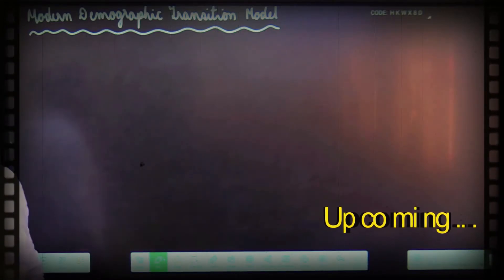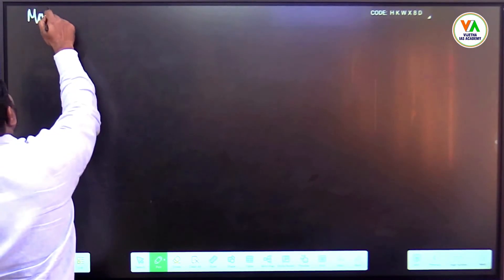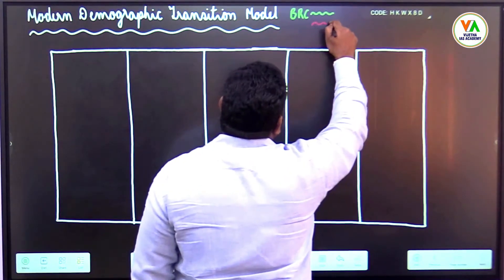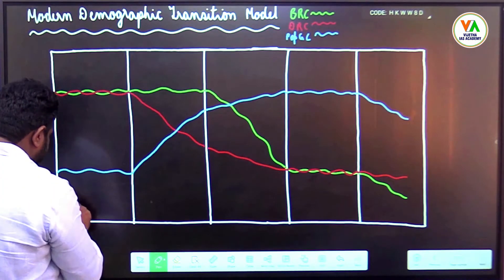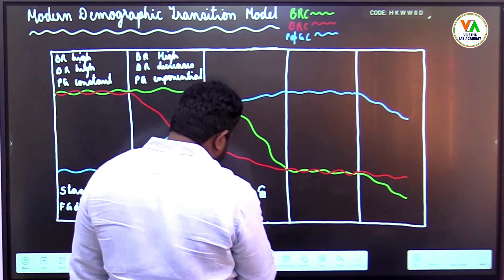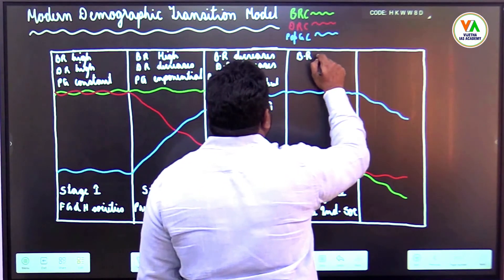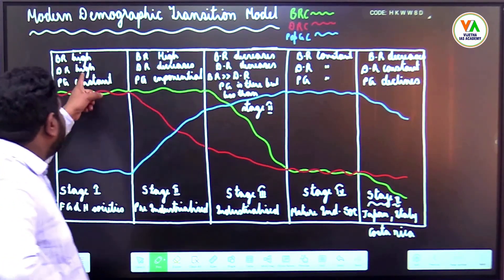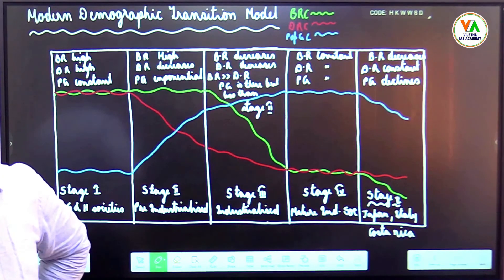Modern Demographic Transition Model | Anthropology Optional Lectures For UPSC | By N.P Kishore Sir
Join us as we delve into The DEMOGRAPHIC TRANSITION MODEL, Explained! In this video, we will explore the intricate relationship between the demographic transition model and population growth & decline. We will cover essential Theories of Population - Malthusian, Demographic Transition, and Optimum Population Theory and provide a thorough analysis of The Demographic Transition Model.

Discover the Theory of Demographic Transition and learn about the various stages of the Demographic Transition Model (DTM). We will break down the Stages of the Demographic Transition Model, focusing on the 4 stages of demographic transition and answering the question, What are the 5 stages of the DTM model?

Whether you are studying for your Anthropology Optional or preparing for the UPSC exams, this video is packed with valuable insights, including resources like Anthropology optional syllabus, Anthropology optional books, and tips for effective study with Anthropology Optional Notes. We also discuss options for Anthropology optional coaching, providing guidance on how to excel in your preparation, including access to an Anthropology Optional Syllabus PDF and previous year's questions (Anthropology Optional PYQ) to enhance your understanding.

Don't miss out on this opportunity to master the **Demographic Transition Model (DTM)** and its significance in understanding population dynamics!

We are dedicated to empowering aspirants with the knowledge, skills, and confidence needed to excel in the ANTHROPOLOGY optional subject for UPSC. Here’s why we stand out in Anthropology coaching:

🌟 Expert Faculty: Led by NP Kishore Sir, our team comprises seasoned educators with extensive experience and a deep understanding of ANTHROPOLOGY. Their expertise ensures comprehensive learning and conceptual clarity for all aspirants.

📚 Comprehensive Study Material: We provide meticulously curated study materials that align with the UPSC ANTHROPOLOGY syllabus, including detailed notes, reference books, and online resources for holistic preparation.

🤝 Personalized Guidance: Recognizing the unique learning needs of each aspirant, we offer personalized mentorship to help you succeed. From customized study plans to one-on-one mentoring sessions, our faculty is committed to nurturing your potential.

📝 Rigorous Test Series Programme: Our regular test series cover both prelims and mains, helping you assess your preparation level and refine your exam-taking skills in a simulated environment.

✍️ Daily Answer Writing Sessions: Mastering answer writing is crucial for UPSC success. We organize daily sessions with constructive feedback to hone your articulation and analytical abilities.

🎉 Celebrating Success: Our UPSC CSE 2022 and 2023 toppers, including Prateek Singh, Mehta Keval, Ayushi Pradhan, and Manan Bhatt, showcase the excellence fostered at our academy.

Prepare yourself with the latest information on ANTHROPOLOGY OPTIONAL SYLLABUS, BOOKS, NOTES, and guidance for ANTHROPOLOGY OPTIONAL UPSC preparation. Don’t miss this comprehensive overview that bridges genetics and ANTHROPOLOGY!
🚀 Enroll in our Anthropology Optional Foundation Batch starting every month. Online/Offline classes available from ₹36,000.
📞 Call for details: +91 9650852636, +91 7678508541, 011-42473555